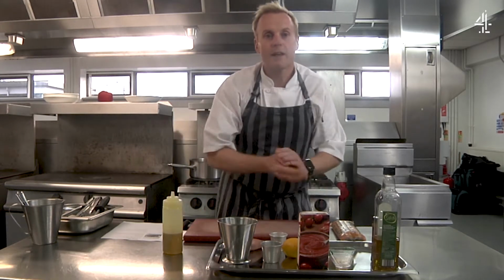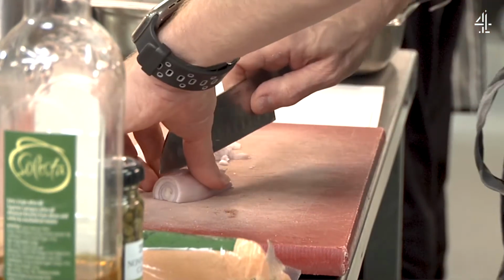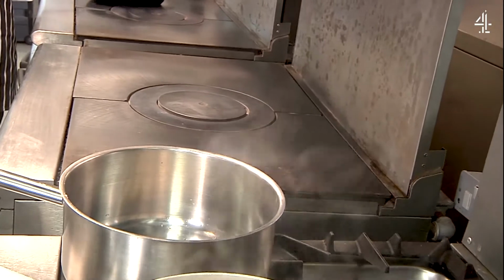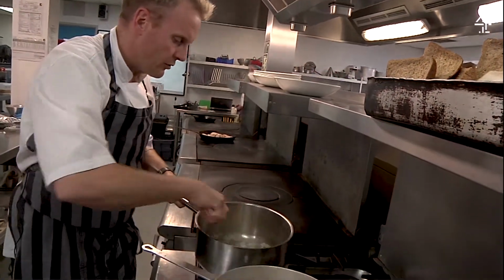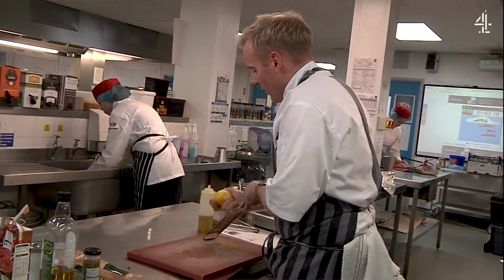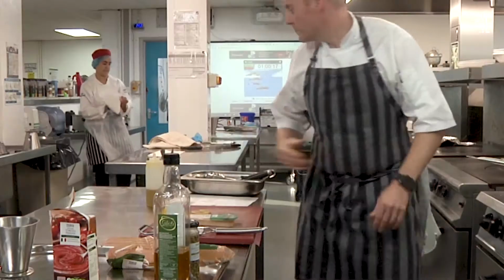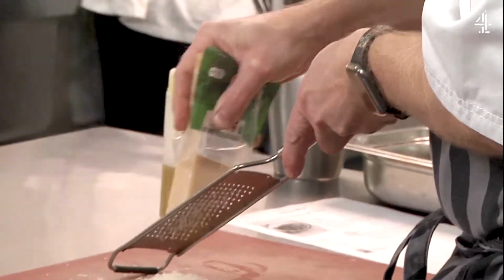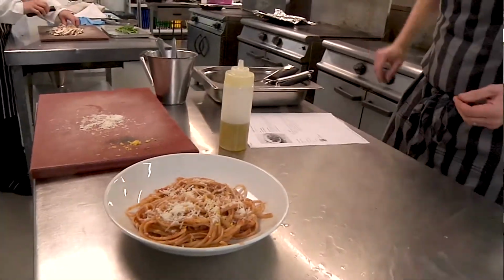Quick Kitchen - Tomato and Caper Linguine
Liam Braithwaite Multi-camera production.
This Video has no connection to Channel 4. It was a project tasked to me during my time at college.